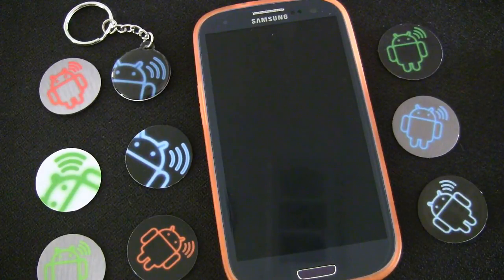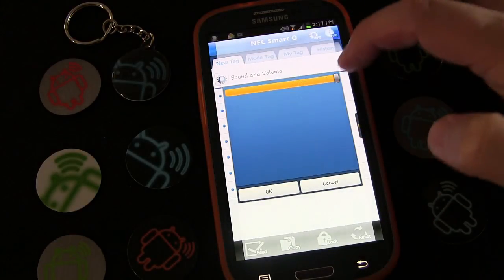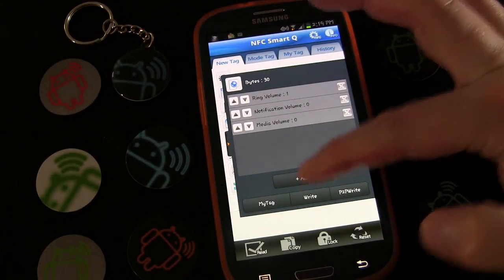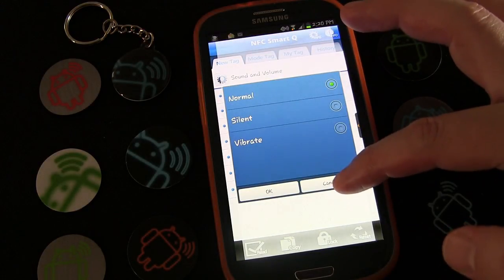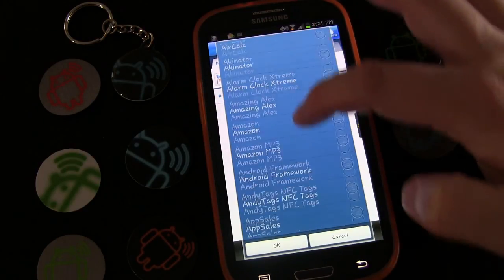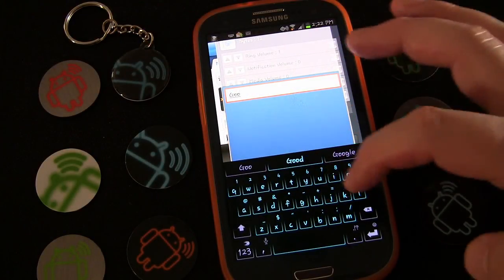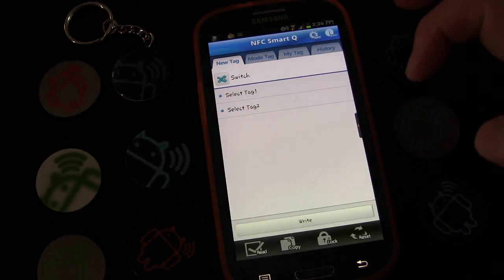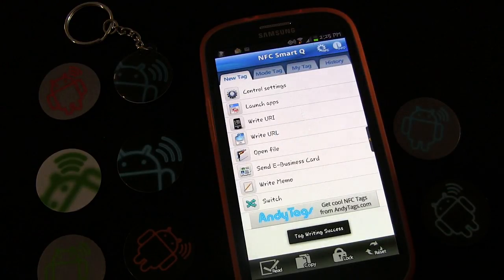NFC Tags 101 How To - Night Morning Toggle Tag to Switch Settings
Step by Step guide on setting up an NFC Tag to change your settings when you tap it at night before bed and in the morning when you wake up.